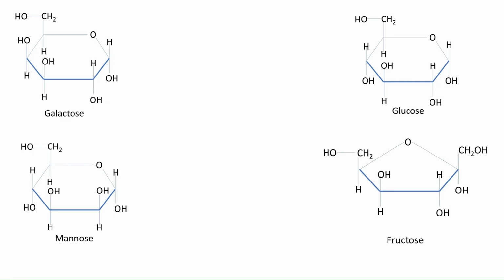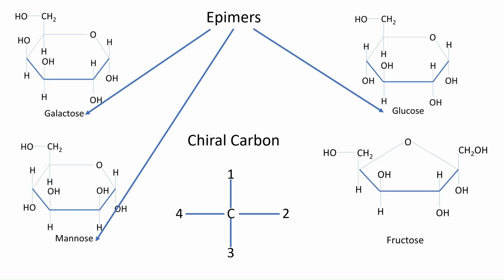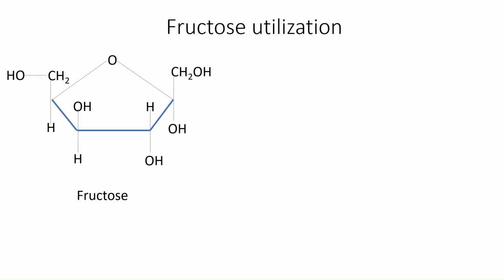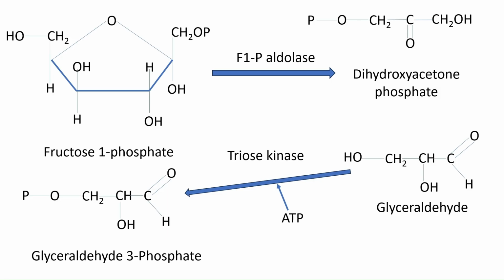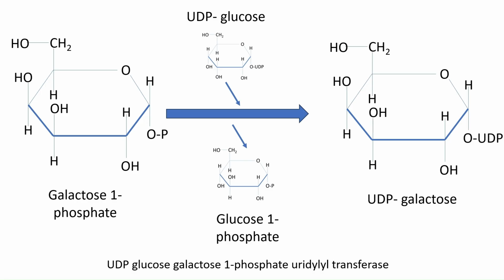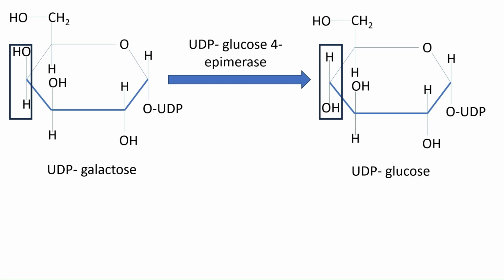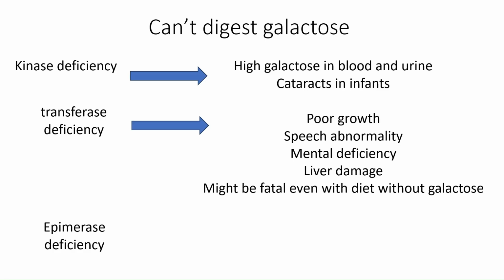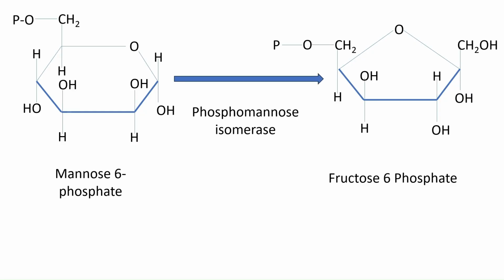Utilization of monosaccharides other than glucose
In this video we learn about how fructose, galactose and mannose are utilized in the cells for energy production.